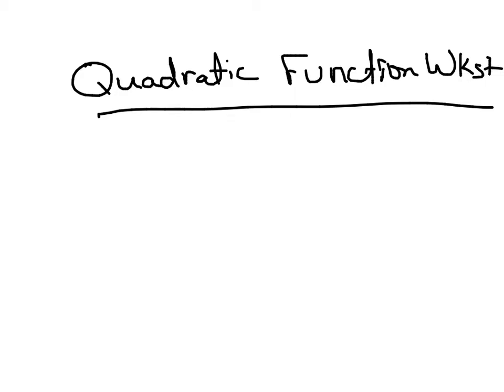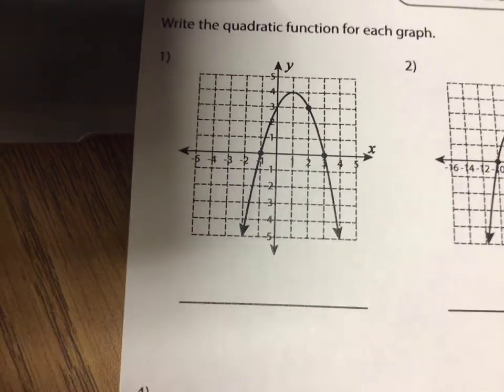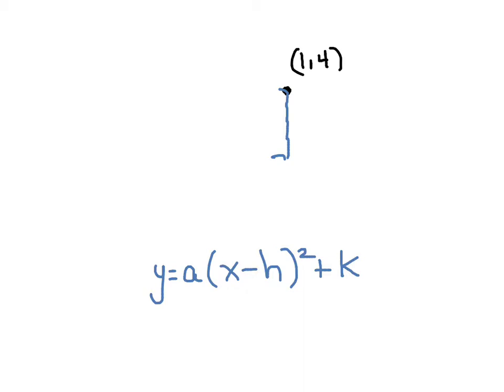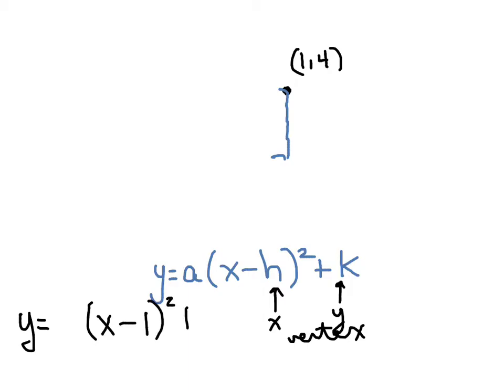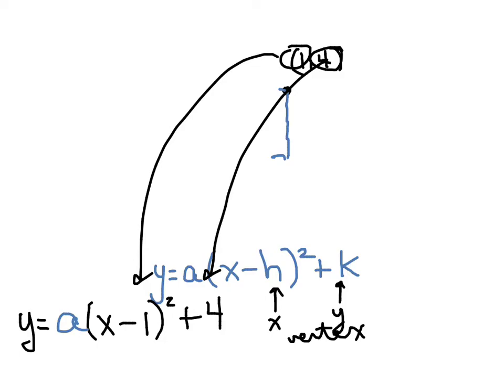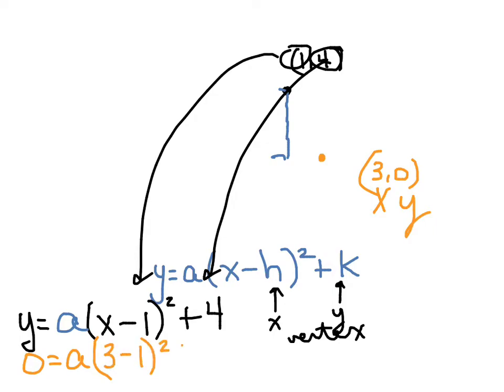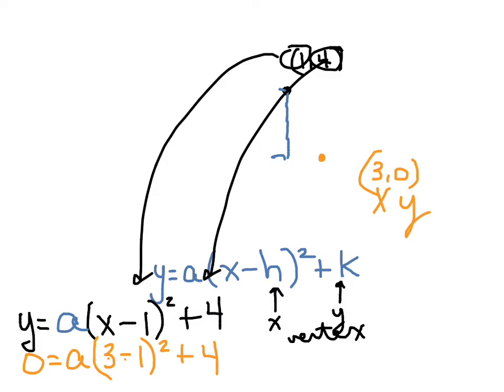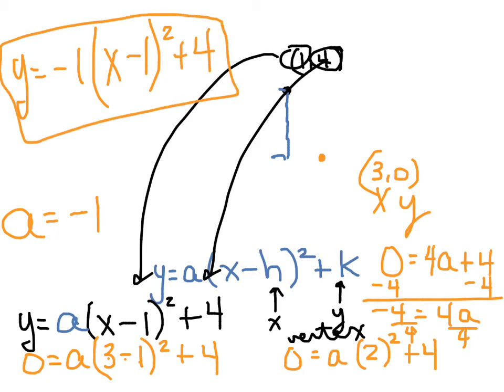Quadratic Function Wkst Explanation